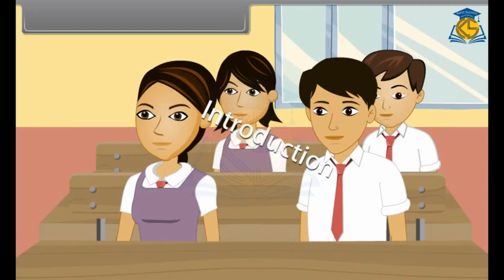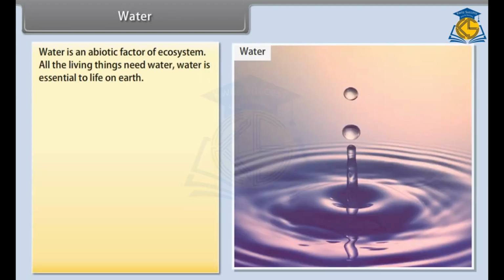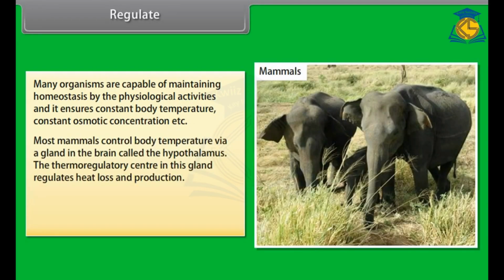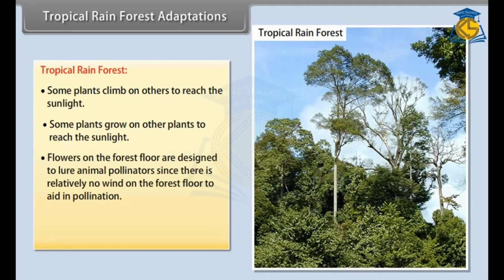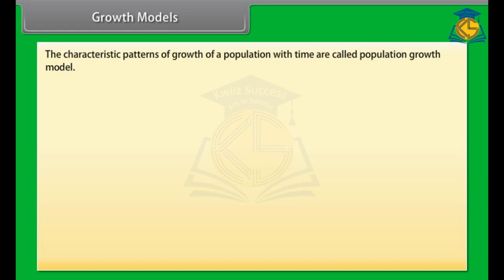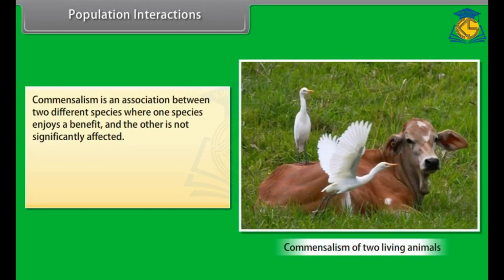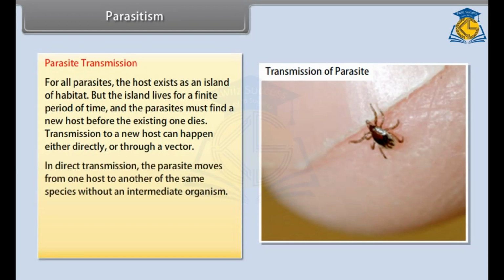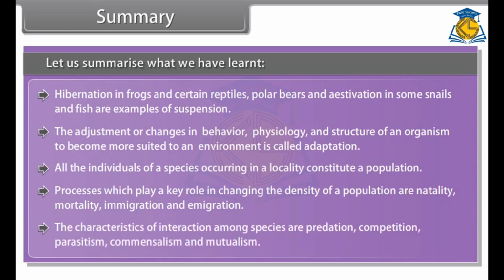11 Class 12th EM BIOLOGY Organisms and Population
11 Class 12th EM BIOLOGY Organisms and Population